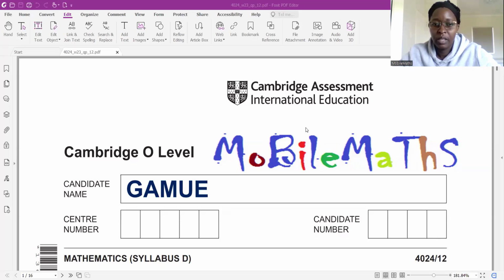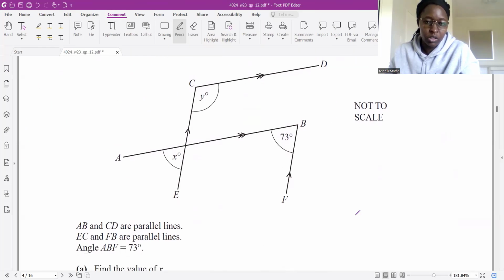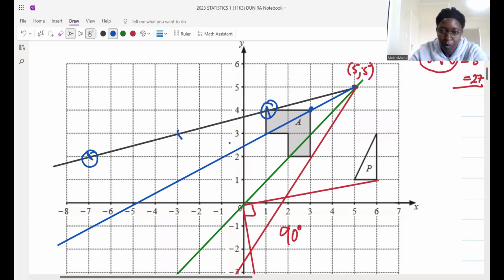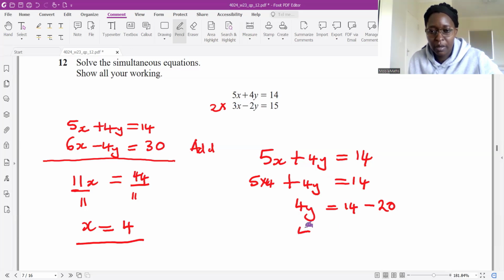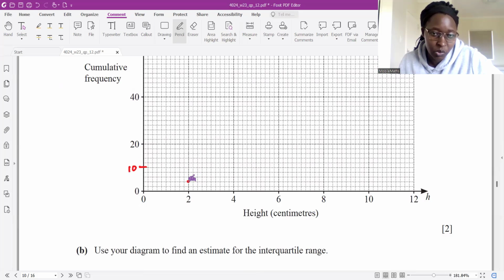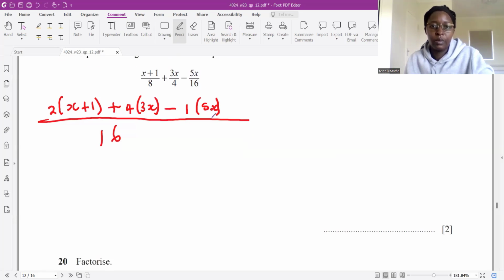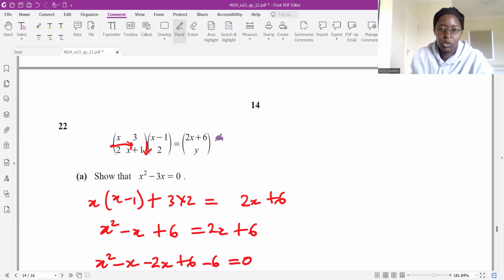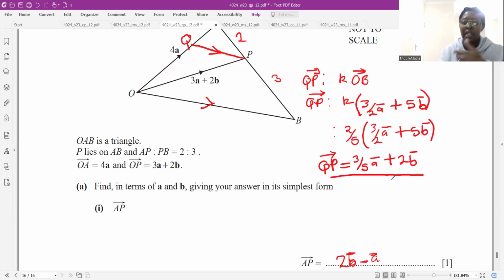O LEVEL MATHEMATICS (SYLLABUS D) 4024 PAPER 1 | Cambridge | 4024/12/oct/nov/2023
Full paper revision for O level CAMBRIDGE Mathematics Paper 1 (All Questions answered with clear explanation, no need to read your book. If you do 3 of my papers, you are guaranteed to pass your paper 1 this year.